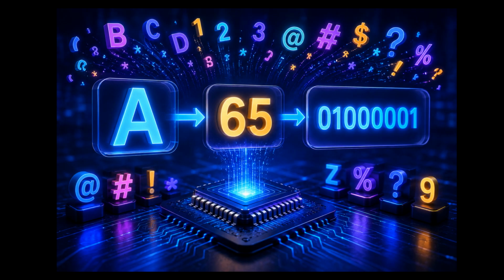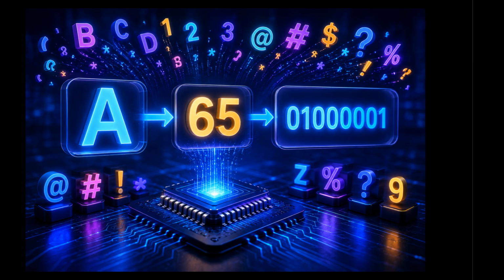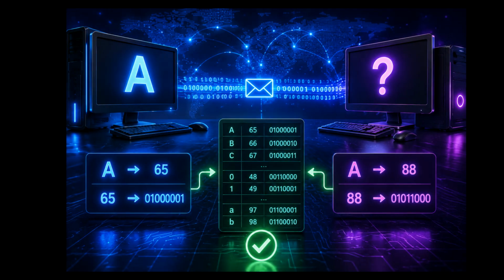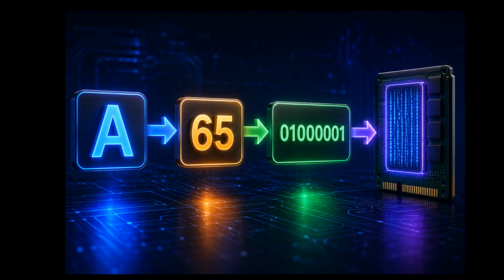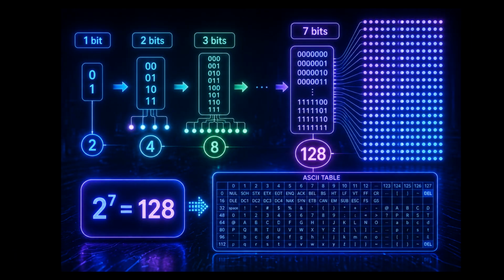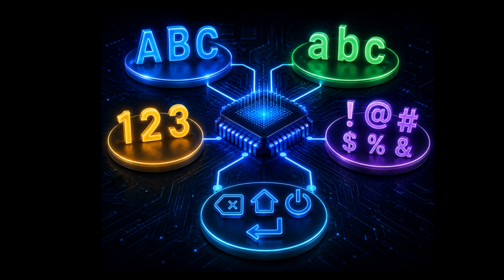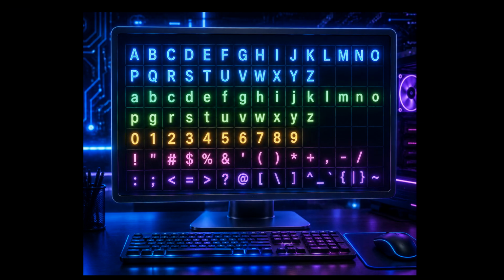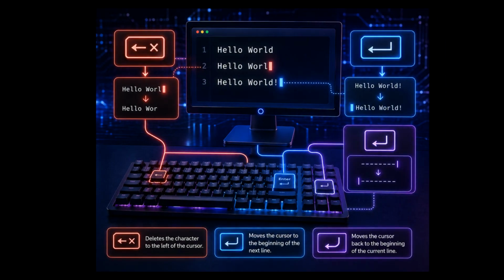ASCII Character Encoding Explained | 7-Bit ASCII, Binary & Character Codes | IGCSE Computer Science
Learn how ASCII Character Encoding allows computers to represent letters, numbers, symbols, and text using binary.

In this lesson, we explore how characters are assigned standard ASCII numerical codes and how those codes are converted into binary for storage and processing.

You will learn:

What ASCII stands for
Why computers need a standard character encoding system
How 7-bit ASCII provides 128 possible codes
Printable characters vs control characters
ASCII codes for digits 0–9
ASCII codes for uppercase A–Z
ASCII codes for lowercase a–z
Why uppercase A and lowercase a have different codes
Why the number 7 is different from the character '7'
How to convert ASCII decimal values into binary
How words such as CAT are stored in binary
How consecutive ASCII codes are useful in programming
Example

This lesson is designed for Pearson Edexcel International GCSE Computer Science students and beginners learning about data representation, binary, and character encoding.

Course Topic: Data Representation
Module 3: ASCII Character Encoding
Level: Beginner / IGCSE Computer Science